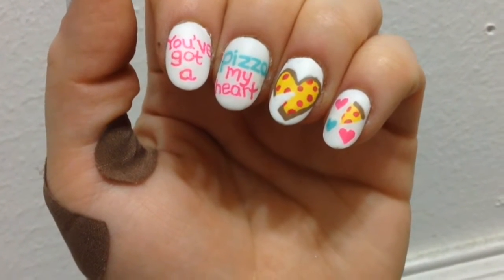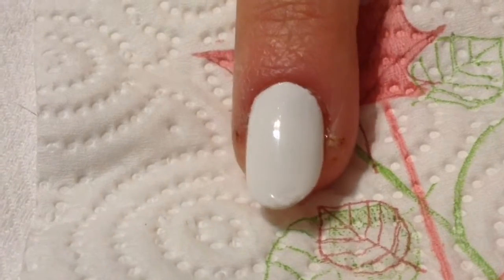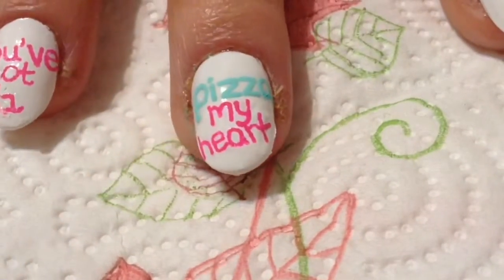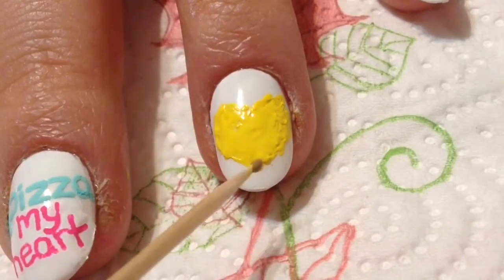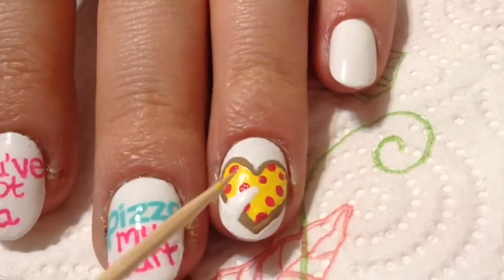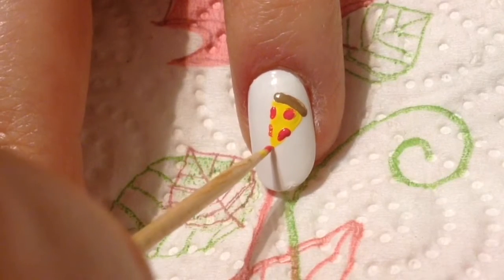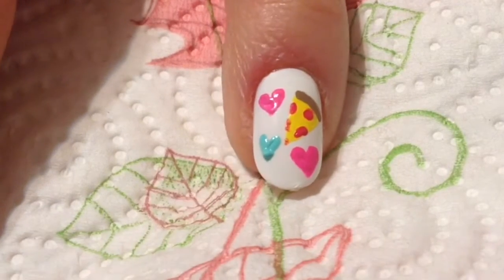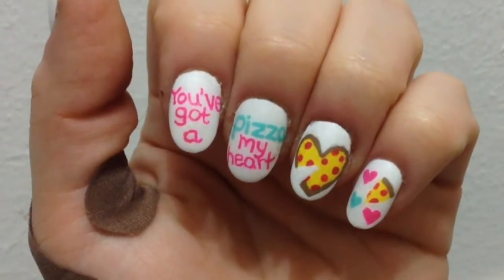You've got a Pizza my heart 🍕♡ | Kawaii Valentine's Day Nail Art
Inspired by @gabbysnailart, @captain8bit, & just fun food puns in general.. i give to u a somewhat mini tutorial on Pizza Valentine Nail Art 💕💅🏼🍕